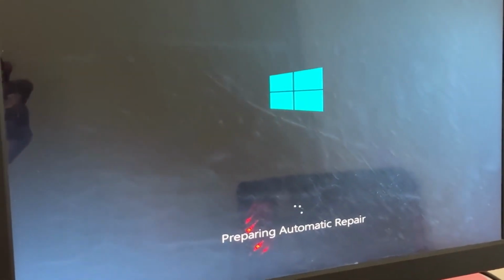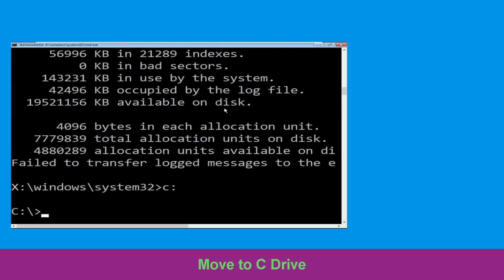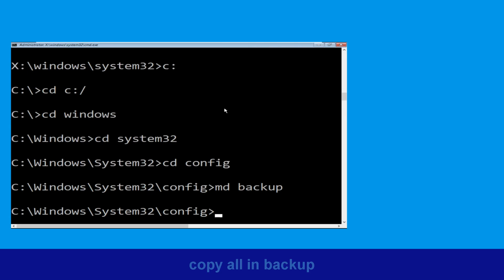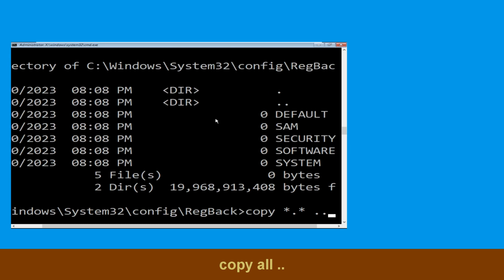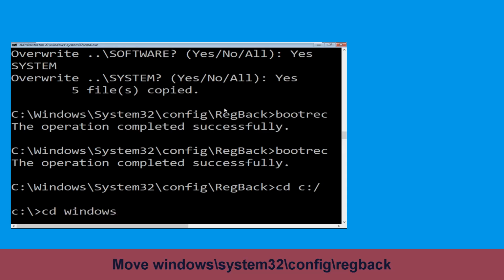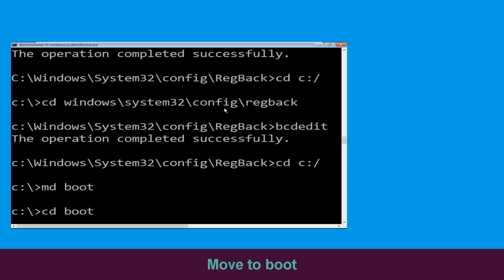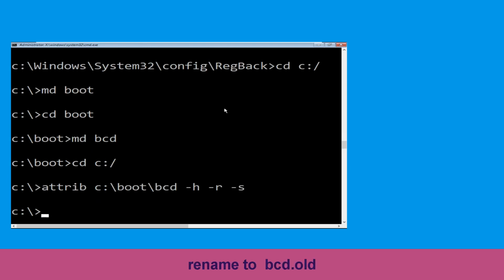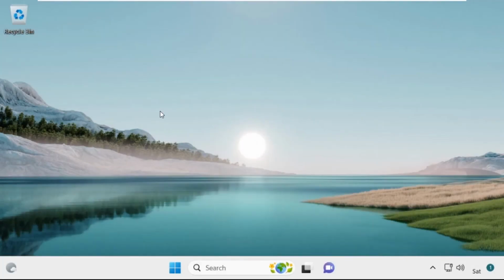RECURSIVE_NMI 0x00000111 Blue Screen Error Fix Windows 11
• IRQL_NOT_LESS_OR_EQUAL Error
• BAD_POOL_CALLER Error